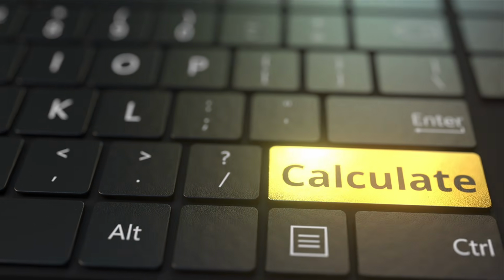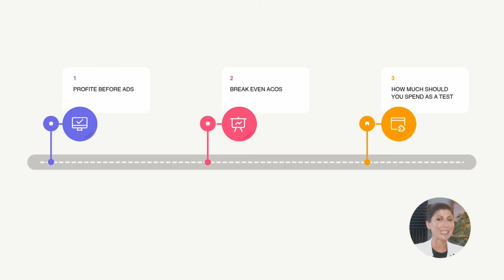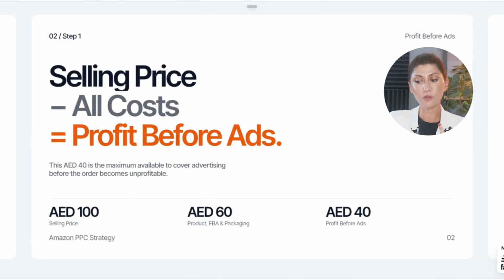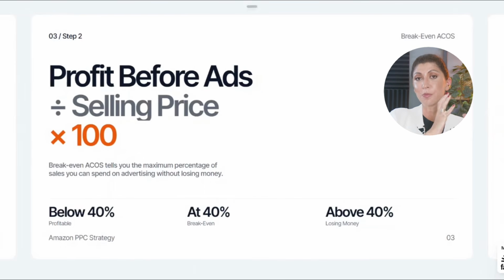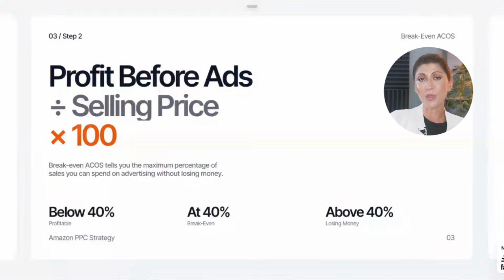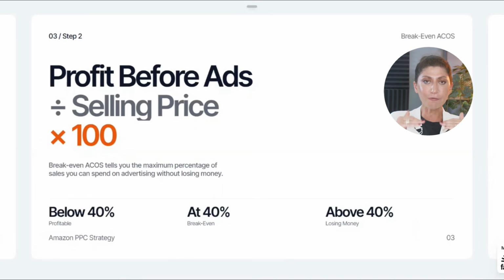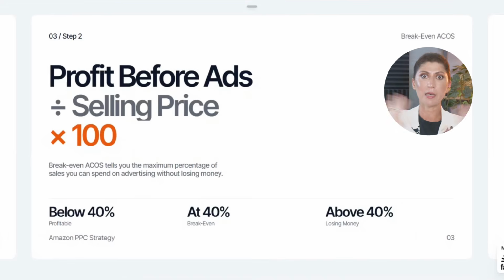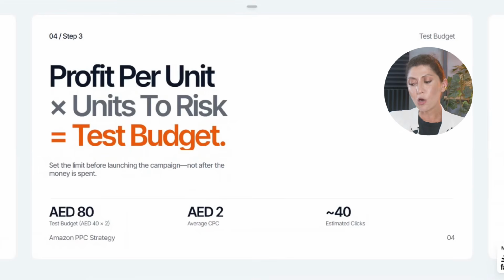How Much Should You Spend on Amazon PPC? (Break-Even ACOS Formula)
Before you spend a single dirham on Amazon PPC, calculate these 3 numbers: your profit before advertising, your break-even ACOS, and your maximum test budget.

Most Amazon sellers don't lose money because they spend too much on ads — they lose money because they never calculate what the campaign is supposed to prove first. In this video, Amazon Sellers Society breaks down the exact formula to set a controlled PPC test budget so you know whether a campaign is working before panic sets in.

In this video you'll learn:
✅ How to calculate your profit before advertising
✅ The break-even ACOS formula (and what it actually means)
✅ How to set a controlled test budget for new campaigns
✅ What to do when you get clicks but no sales

⏱️ TIMESTAMPS
00:00 Why most sellers get PPC budgets wrong
03:03 Step 1: Calculate your profit before advertising
04:07 Step 2: Calculate your break-even ACOS
06:30 Step 3: Set your controlled test budget
07:37 What to do with your results (3 decision paths)

👉 Sellers Society is a certified Amazon partner managing advertising, account management, sourcing and training for sellers across the UAE, Saudi Arabia and the wider Middle East.